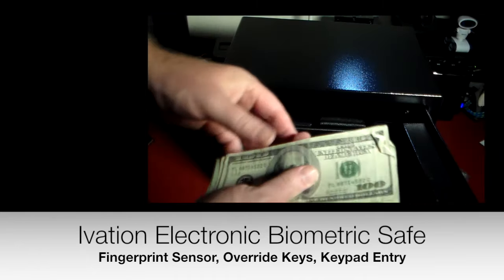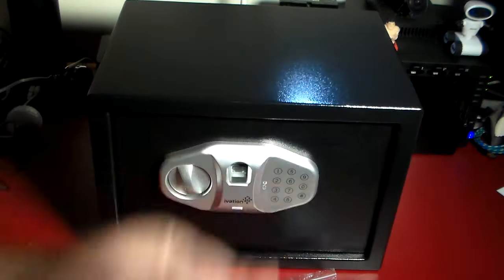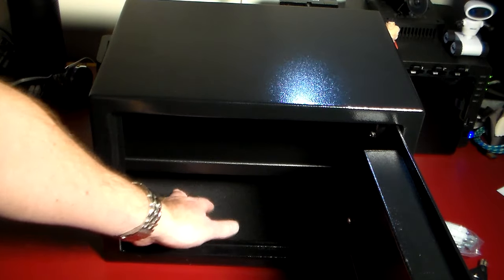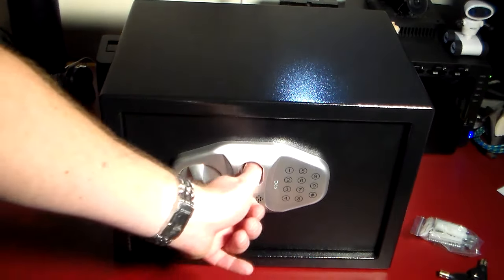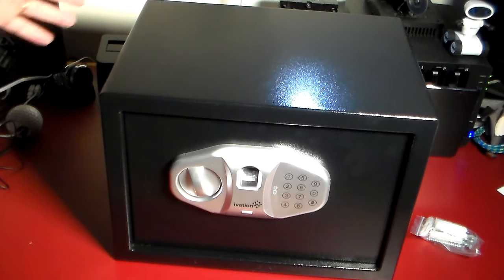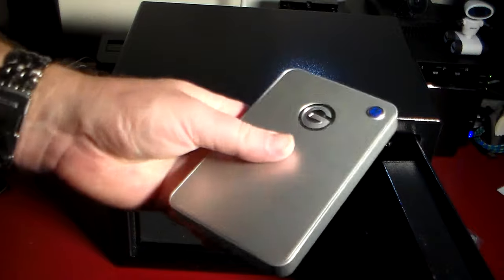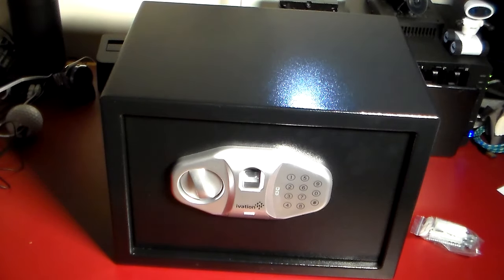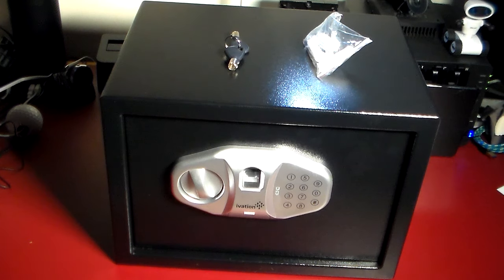Ivation Electronic Biometric FingerPrint Safe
Protect your valuables with this safe with instant access, biometric fingerprint sensor.

Product Link
Amazon US

Rapid-Read Biometric Fingerprint Sensor Saves Precious Seconds in Emergencies
Programmable Lock Can Store & Accept up to 32 Different & Unique Fingerprints
Full-Sized Digits & Manual Override Keys Provide Reliable Backup Safety Options
Pry-Resistant Door; Concealed Hinges; Dual Heavy Steel Live-Action Locking Bolts
Adjustable Shelf & Safe Bottom are Padded with Soft Foam to Protect Valuables